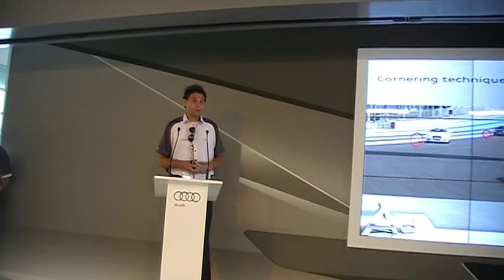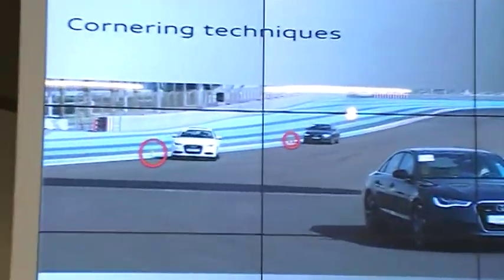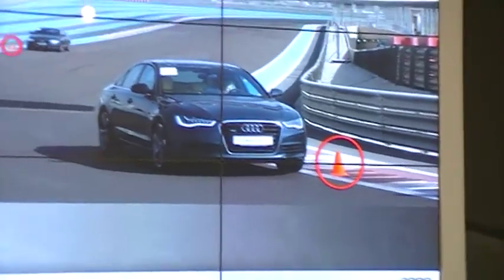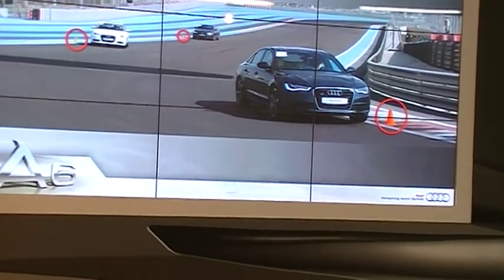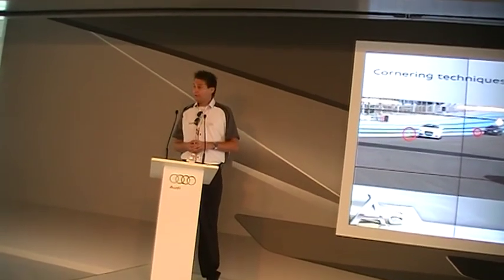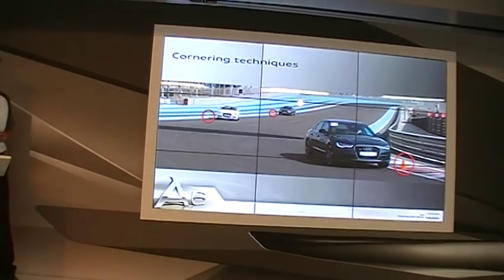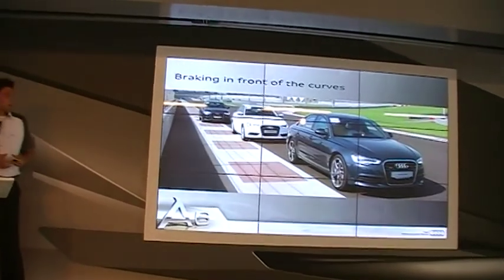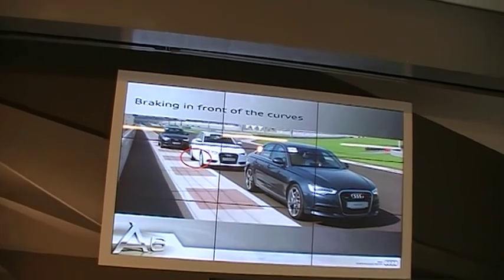Hasan Kutbi Attending Audi new A6 Test Drive in Abu Dhabi Yas Marina 6